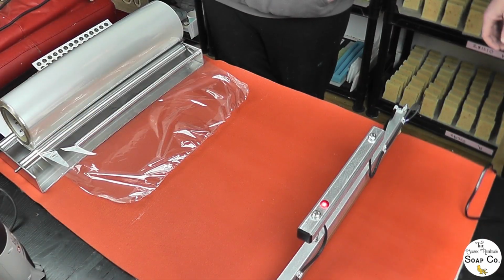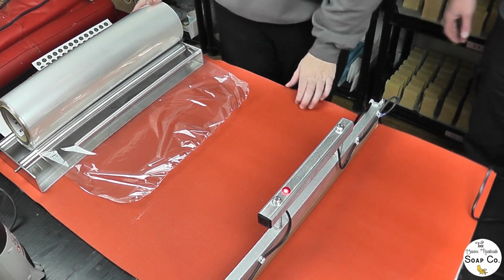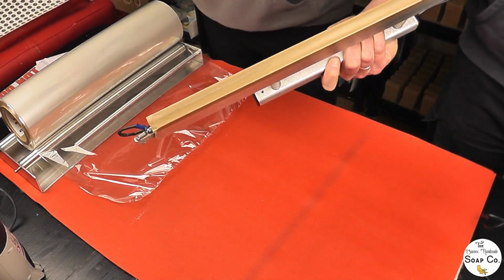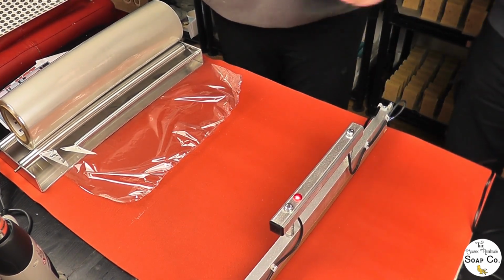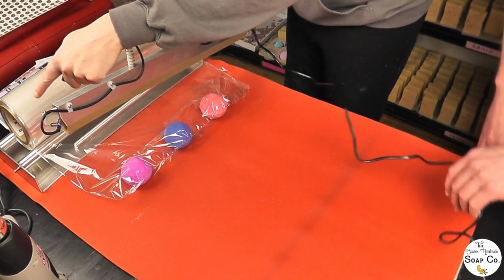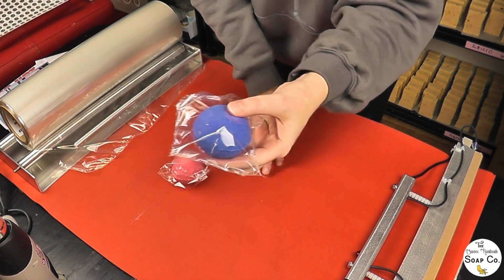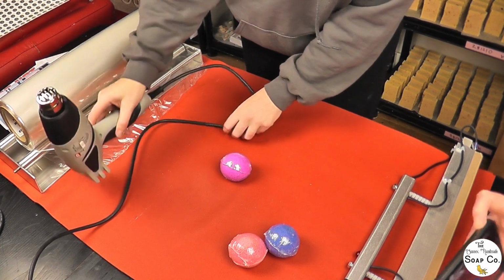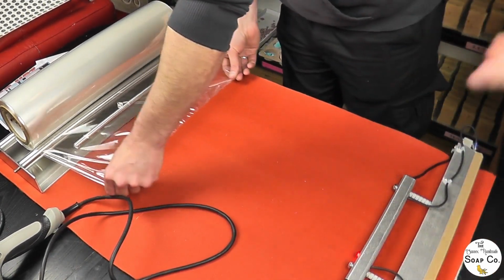Behind the scenes at our soap business: Trying out The National Shrinkwrap System for the first time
In today's video we are delving behind the scenes again!

We have recently purchased the National Shrinkwrap system in order to wrap our bath bombs in a protective, eco-friendly film. In this video, we will be talking a little about why we decided to use the National Shrinkwrap system for our bath bombs and why we felt it necessary to package our bath bombs in this way.

We will also be talking a little about the National Shrinkwrap system as a whole (especially focusing on some of the eco-friendly benefits that it has over regular shrinkwrap) and also showing you what is included if you purchase the system from them. We then move on to using the system for the very first time - we wanted to capture our first ever attempt at wrapping so that everyone can see what it is like to set up and use if (like me) you are someone who has never used anything like this before!

This video isn't as polished as some of our others because we were working things out as we went! Hopefully it will give you a real feel for what it is like to purchase this product, set it up and use it for the very first time (spoiler alert, it was actually really straightforward!)